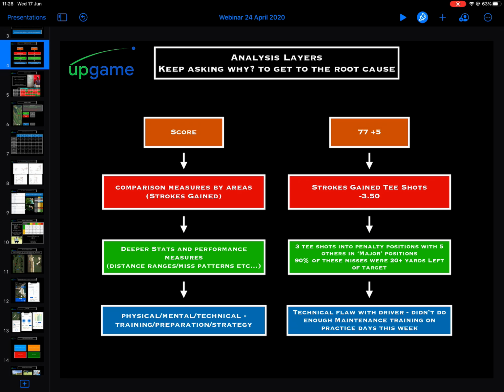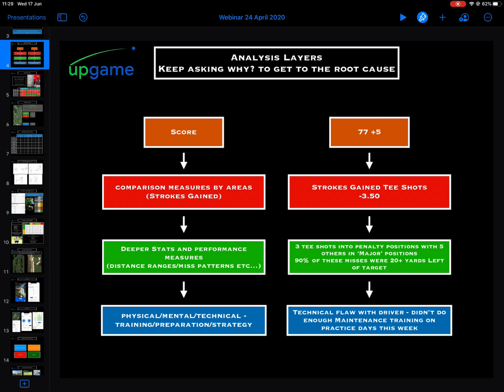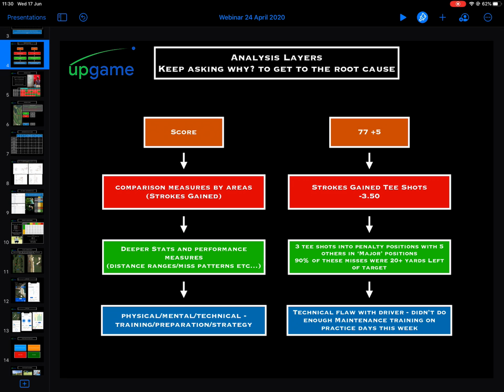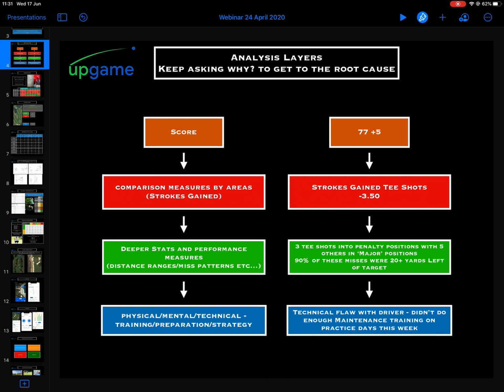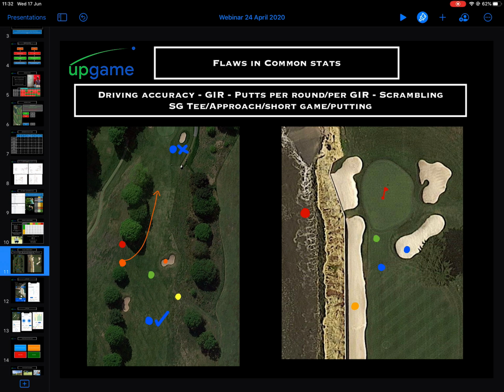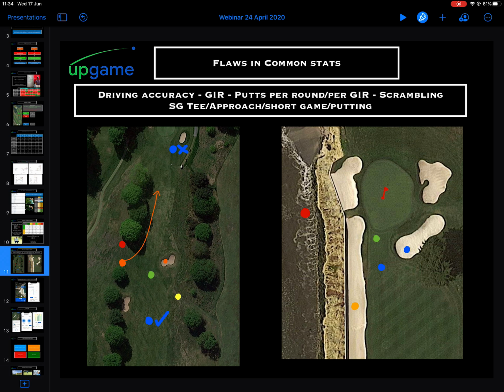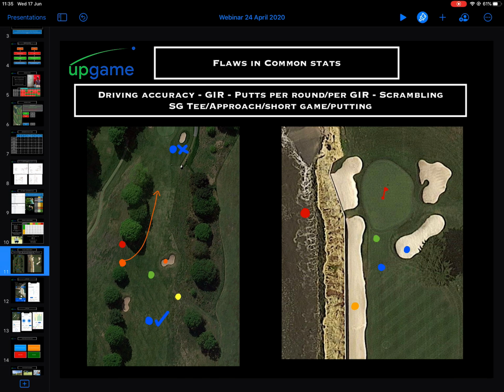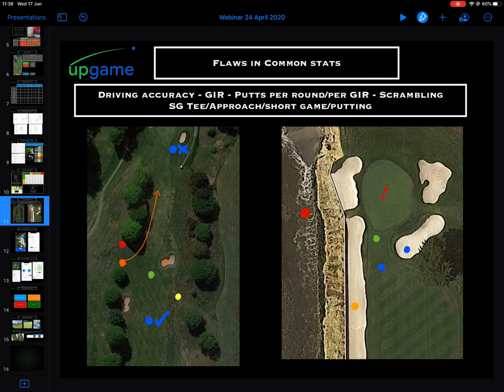Why is Upgame Pro different from every other Golf Stats Tracking app out there.